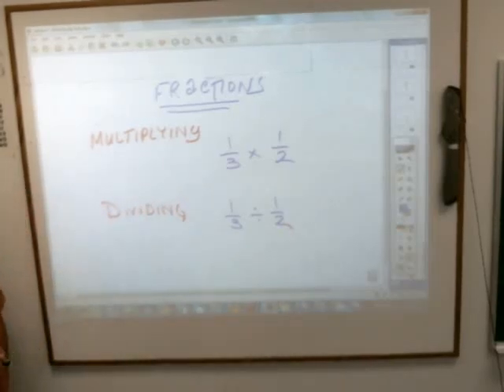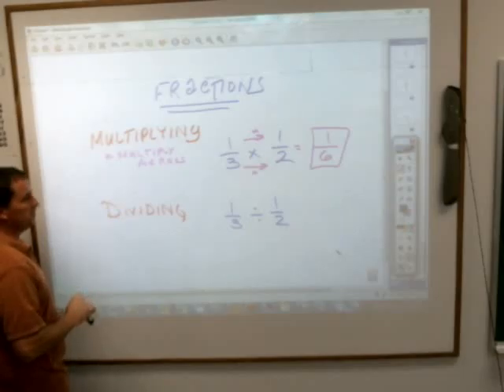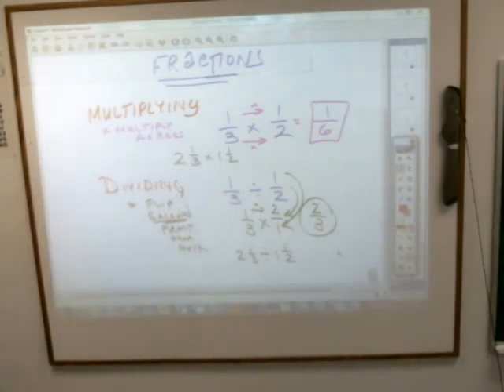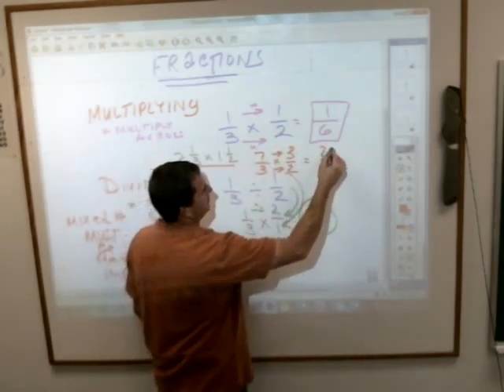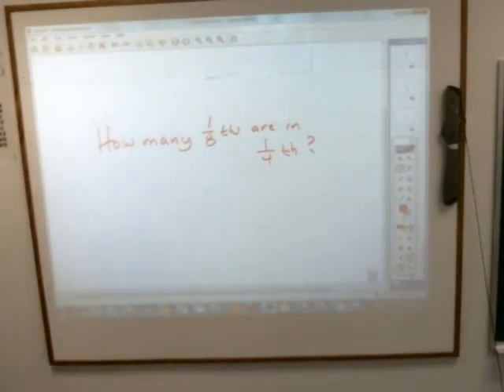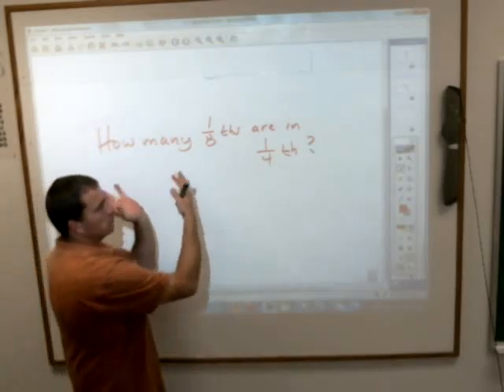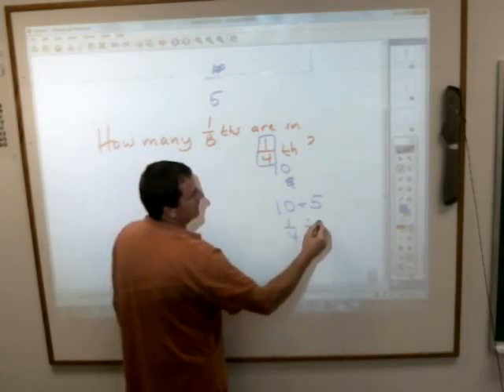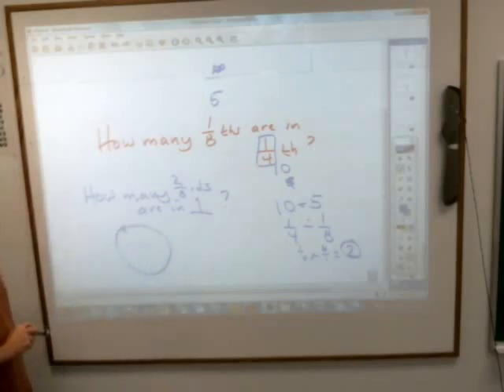7th Fractions 22